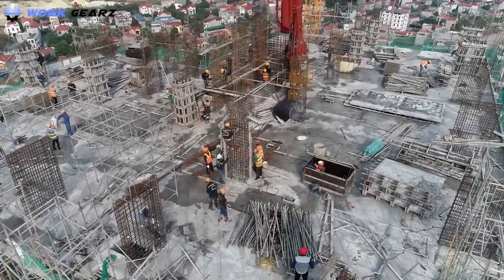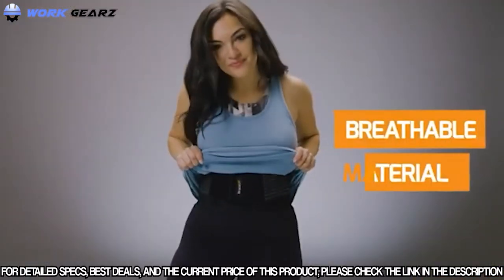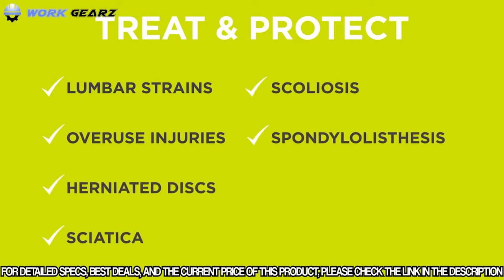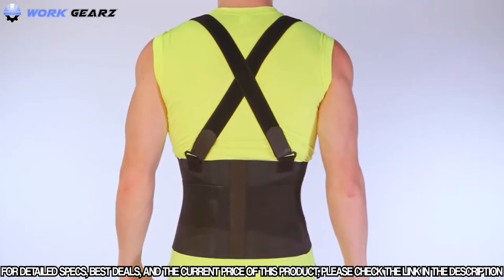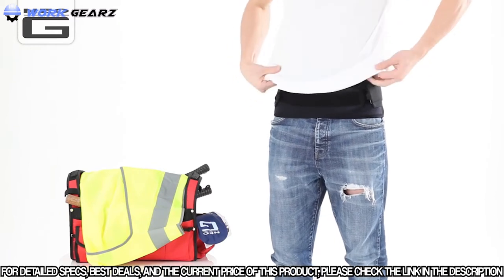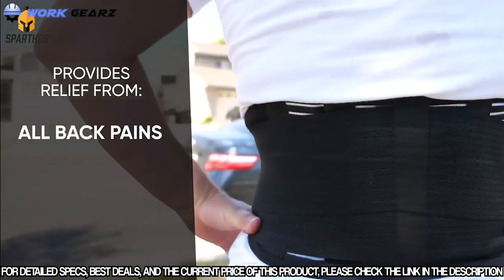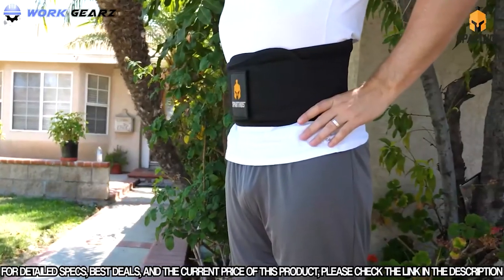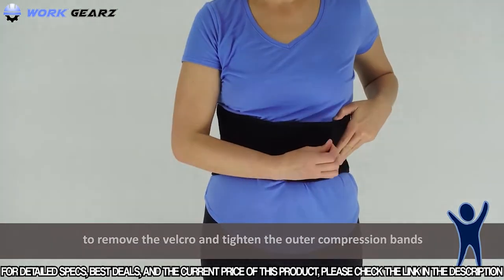Top 8 Best Back Braces for Construction Workers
✅ 1. B601 BraceUP Stabilizing Back Support Brace
✅ 2. Mueller 255 Lumbar Support Back Brace with Removable Pad
✅ 3. BraceAbility Industrial Work Back Brace
✅ 4. Neotech Care Back Brace
✅ 5. Back Support Belt by Sparthos
✅ 6. ComfyMed Premium Quality Back Brace CM-102M
✅ 7. Ergodyne ProFlex 1600 Back Support Brace
✅ 8. King of Kings Lower Back Brace Pain Relief with Pulley System

These are the best back brace to get rid of back pain while working all day.
As a Construction worker you have to lift and move heavy tools, equipments and structures almost every time you go to a construction site, that put your back at risk. To stay healthy and fit, it is critical to get the best back brace for your back, which will act as a support and hold your back in position.
Due to numerous numbers of back supports available in the market it's difficult to find the perfect one for your need. In order to help you we have come up with a list of top back brace available for construction worker to give optimal support to your back and avoid pain.